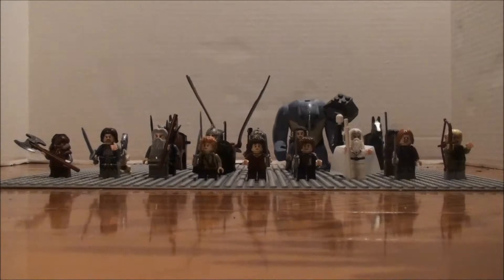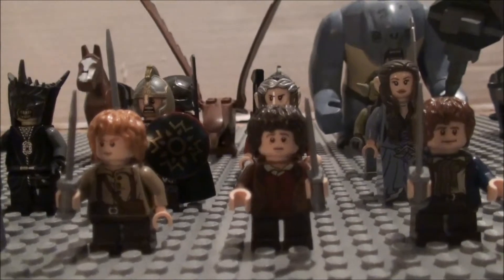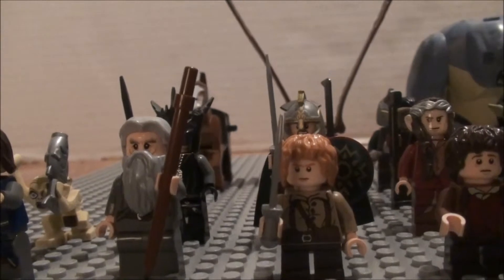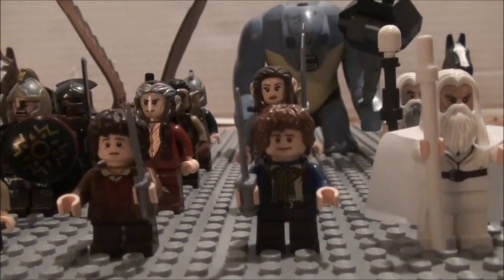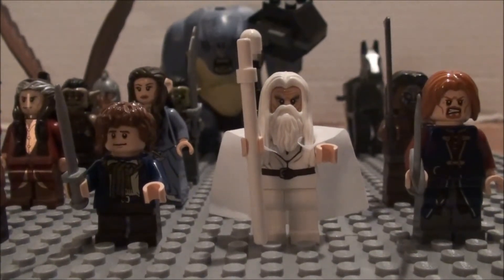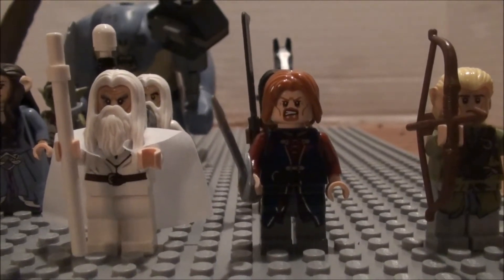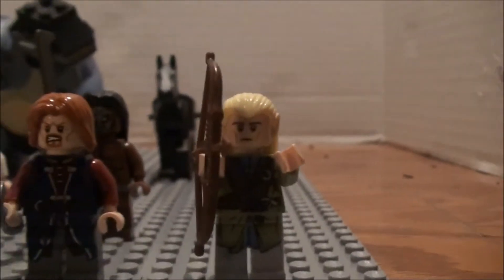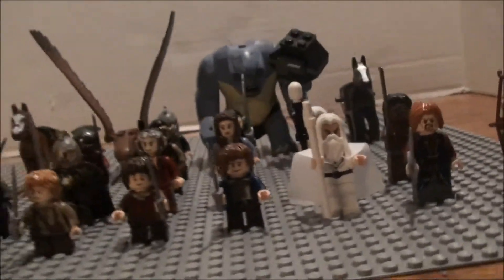Lego Lord of The Rings: Figure review part 1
This is my second video including the intro to my channel.  I need all the support I can get.